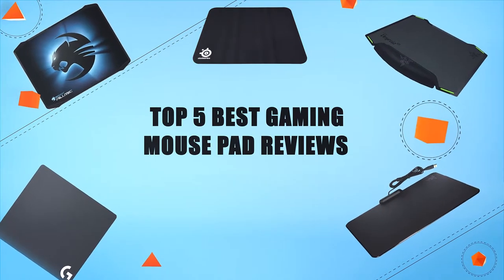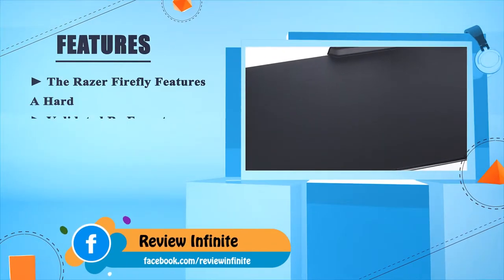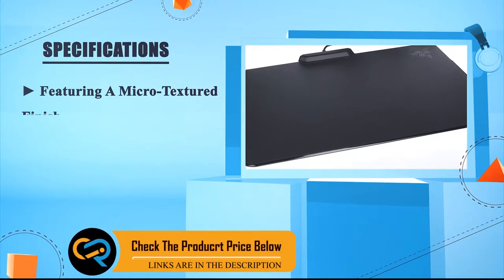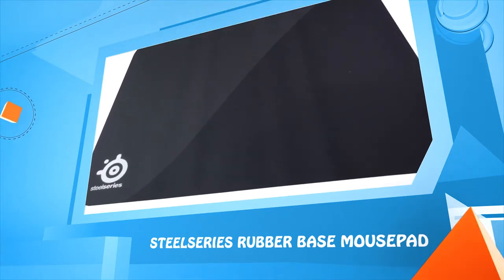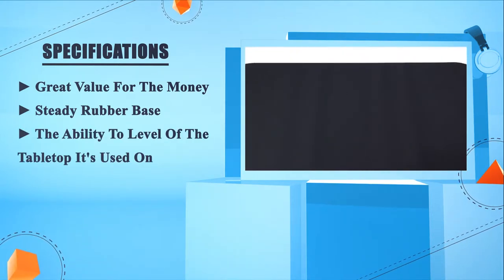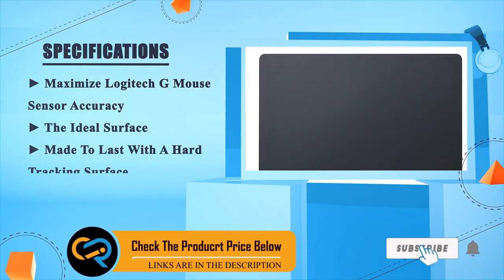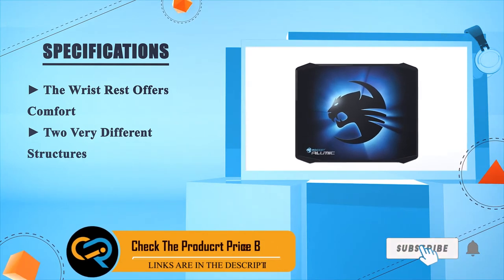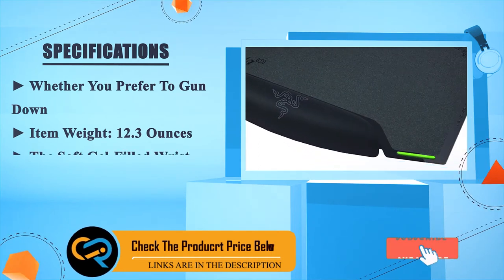Gaming Mouse Pads: Best Gaming Mouse Pad 2024 Buying Guide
✅ Are you looking for the best Gaming Mouse Pad 2024 ? or Best budget Gaming Mouse Pad 2024 ? Here we have picked up Top 5 Best Gaming Mouse Pad in 2024.

⬇️Click to Show More⬇️

SteelSeries Rubber Base Mousepad [Amazon]
Logitech G440 Mouse Pad [Amazon]
ROCCAT ALUMIC Mousepad [Amazon]
Razer Vespula Mouse Pad [Amazon]
Razer Firefly Chroma [Amazon]

We have an expert team researching continuously to let you know which are the best Gaming Mouse Pad on the market today.

We aim to save your valuable time and money, so we’ve listed down some of the Gaming Mouse Pad in 2024.

Our experts consider the Gaming Mouse Pad overall performance, design, usability, and features, then compare them with the price to find out the best budget Gaming Mouse Pad for you.

If you have already used a Gaming Mouse Pad or you want to suggest us a better Gaming Mouse Pad that we didn’t mention in this video Gaming Mouse Pad list, please don’t hesitate to inform us. We will accept your suggestion cordially and add that to our next top-rated Gaming Mouse Pad list in this year.

Don’t miss this in-depth review of the best Gaming Mouse Pad for the money, and enjoy your first or new Gaming Mouse Pad buying.